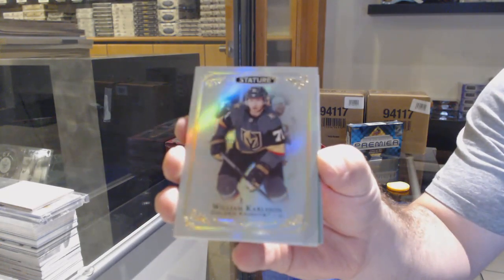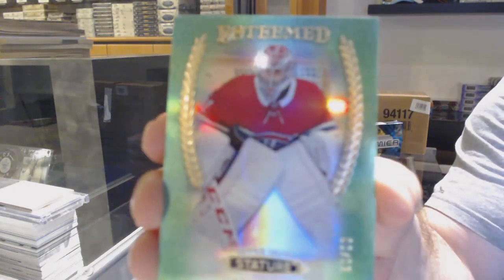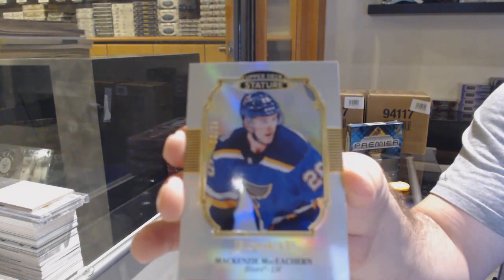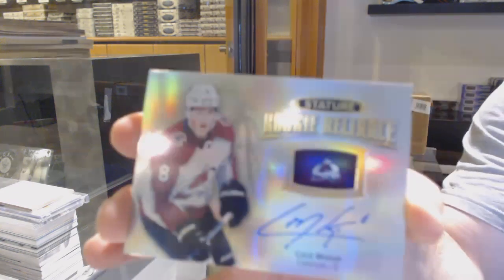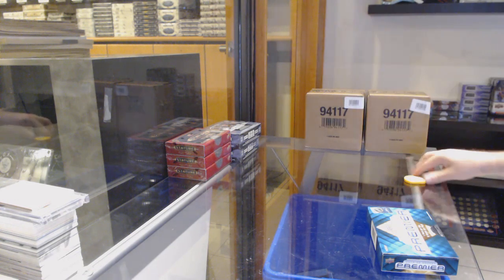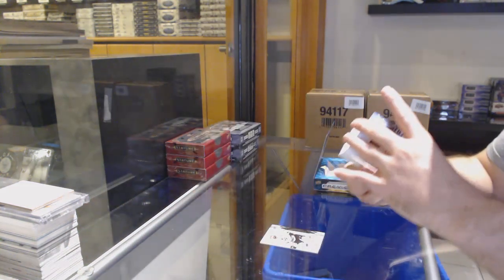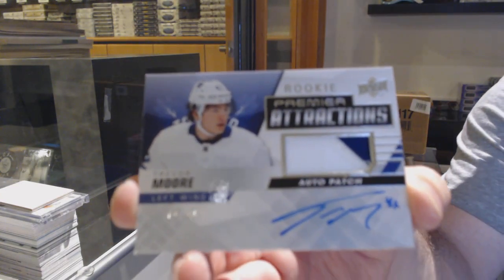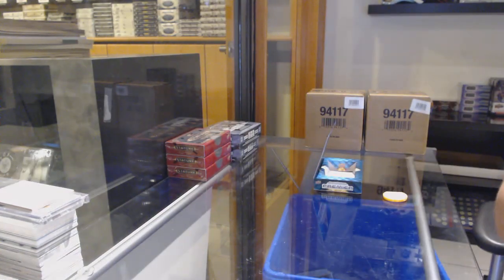EightFeetDown's 19-20 UD Premier & 19-20 UD Stature Hockey Box Break